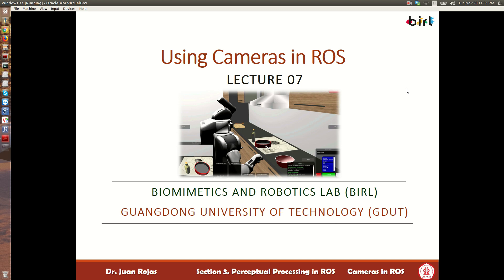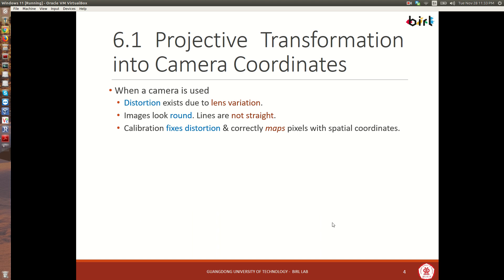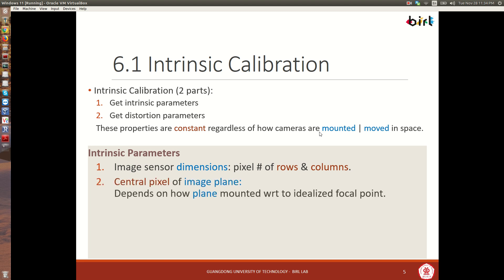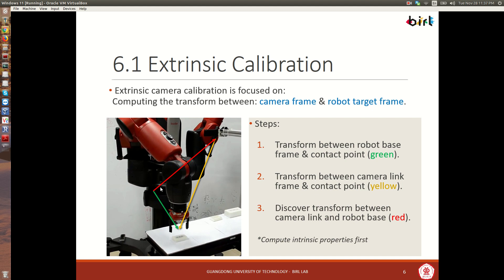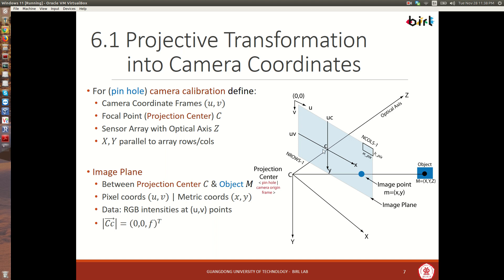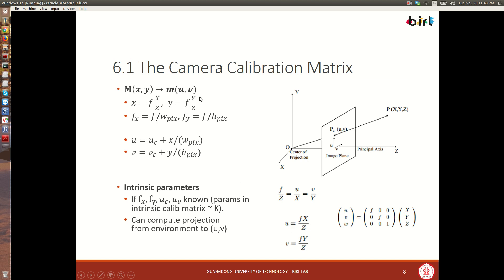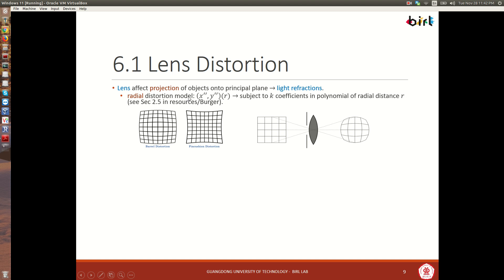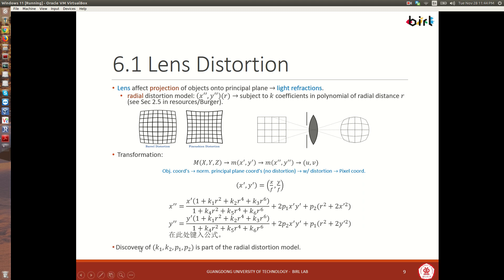Lec 07 1 ProjectiveTransform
Setting up the Intrinsic Camera Calibration Problem